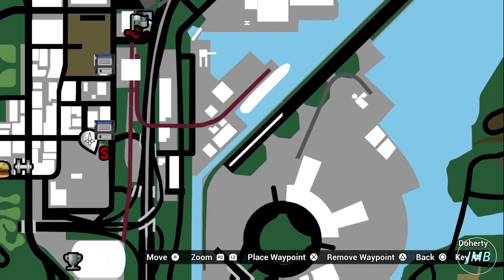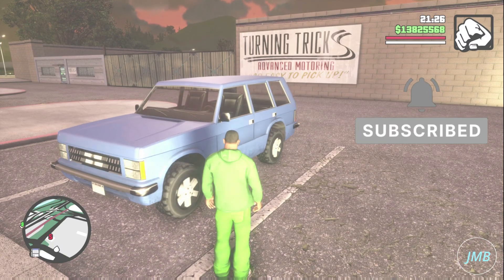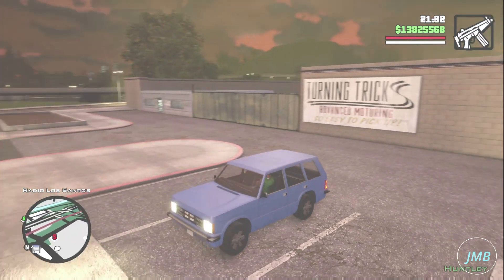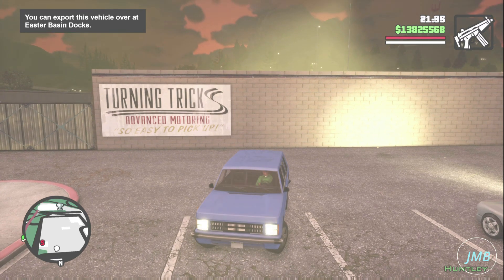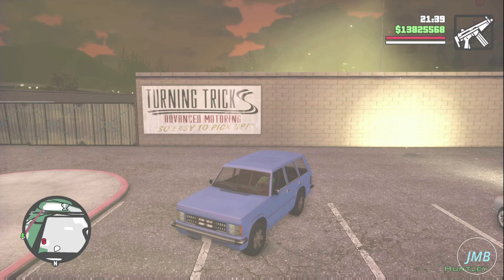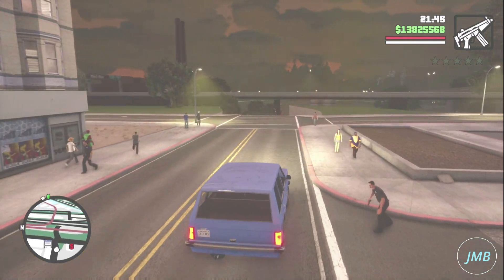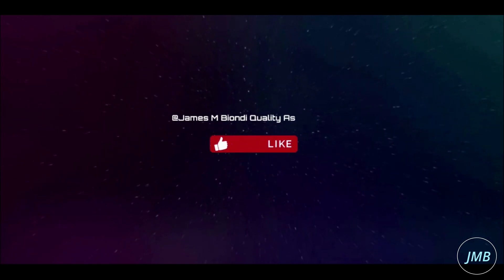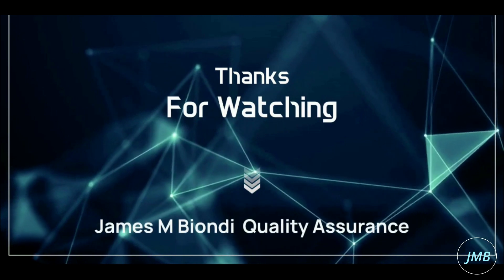GTA San Andreas : Definitive Edition - Huntley (San Fierro) Location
In this video you will be able to see the Huntley (San Fierro) Location in the PlayStation 5 video game GTA San Andreas : The Definitive Edition.